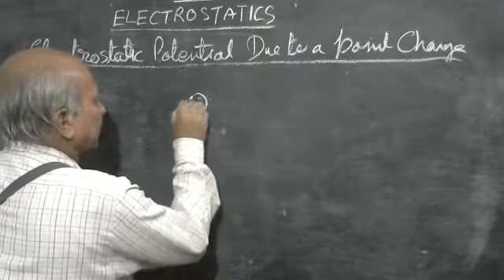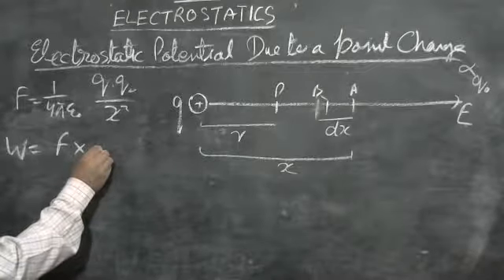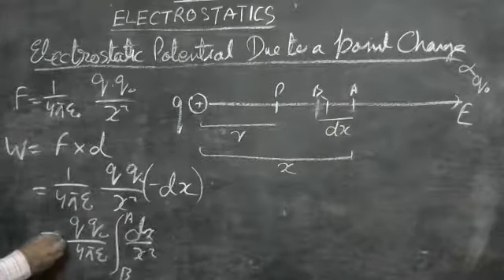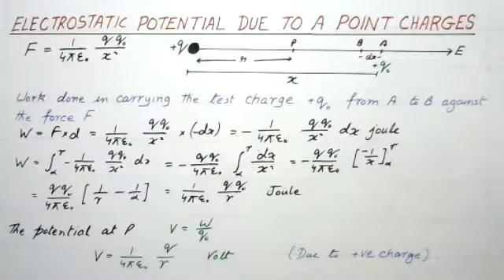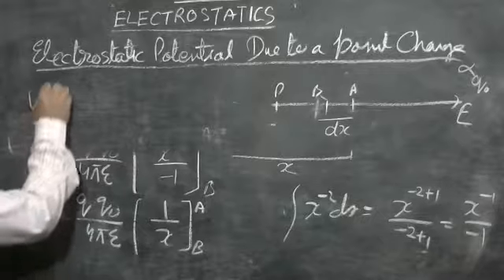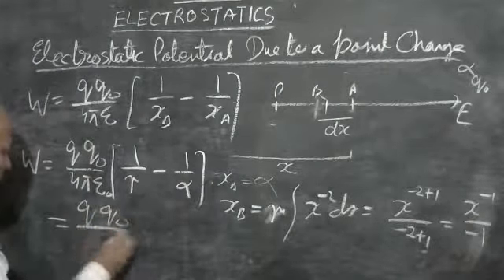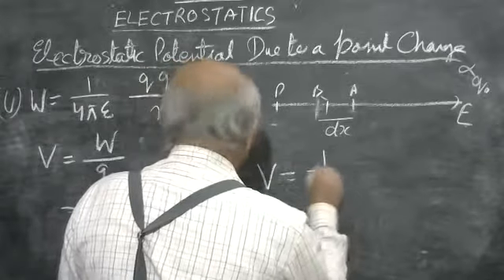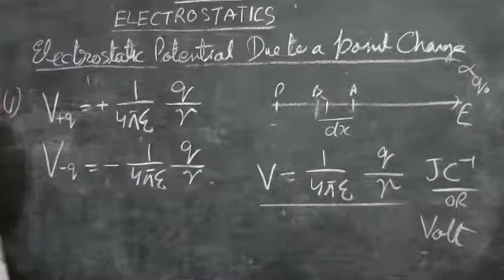Electrostatics-28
"Electrostatics video Lecture of Physics for class XII physics by Prof. Rafat Yusufi, focused and simplified XII Class all boards in INDIA and ABROAD teaching to bring to students an easy and analytical methodology towards Physics. This course is designed and developed by self experience.